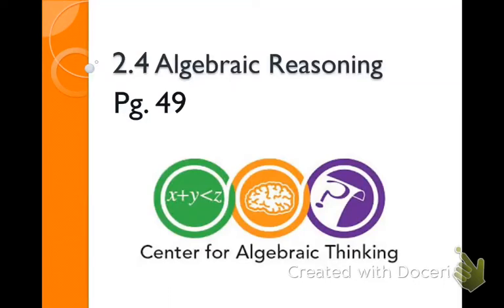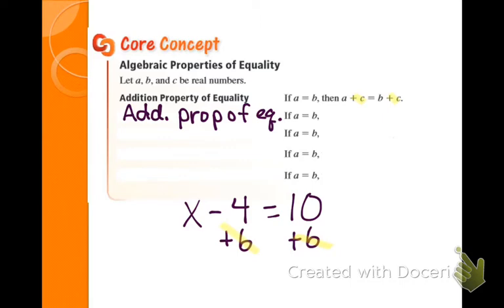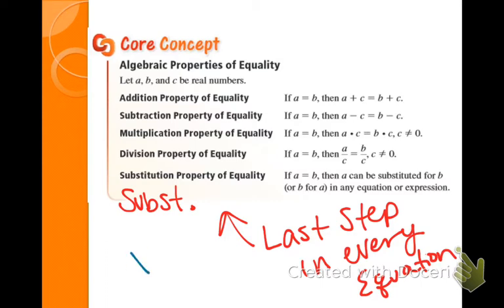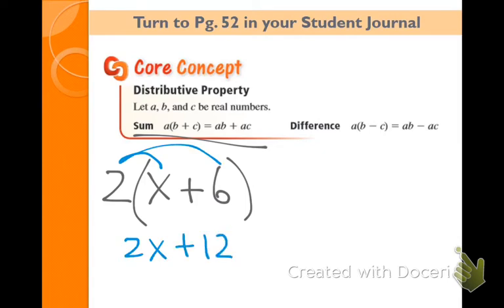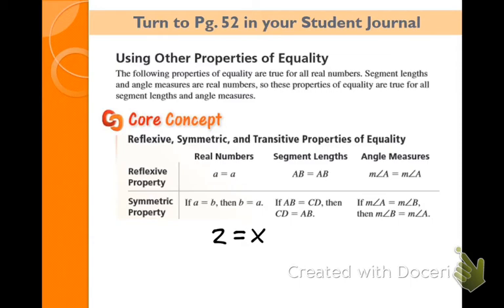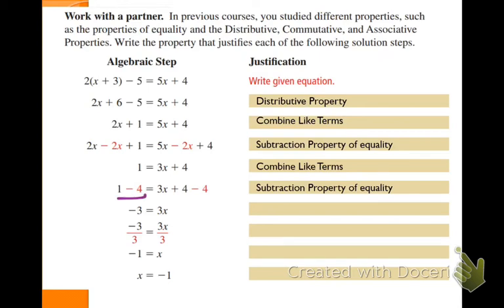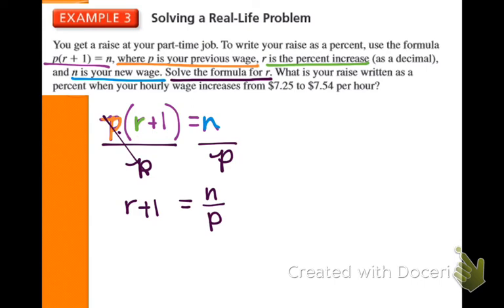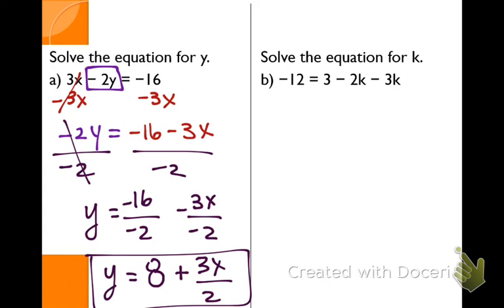2.4 Algebraic Reasoning